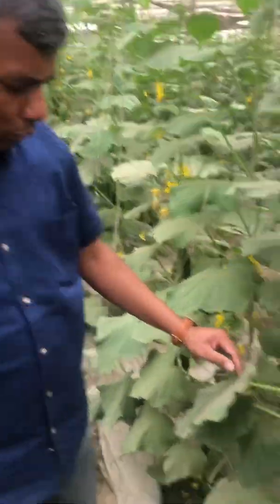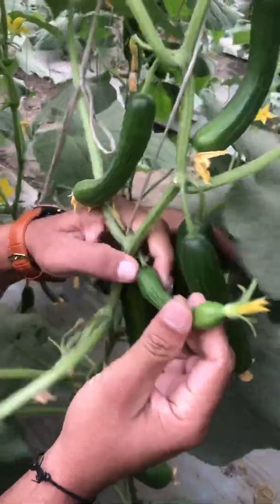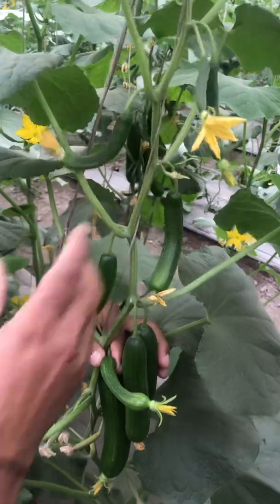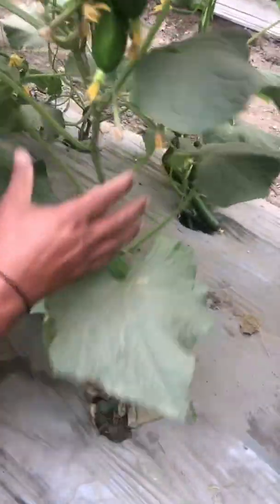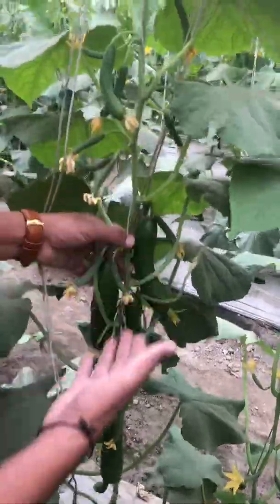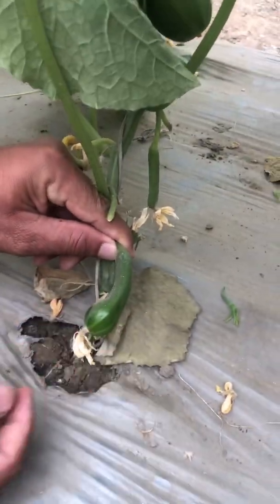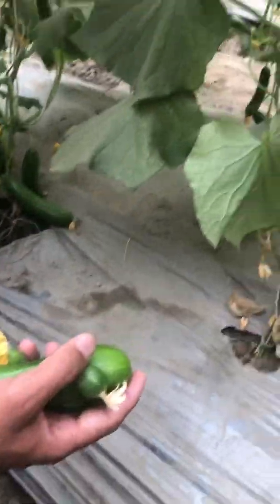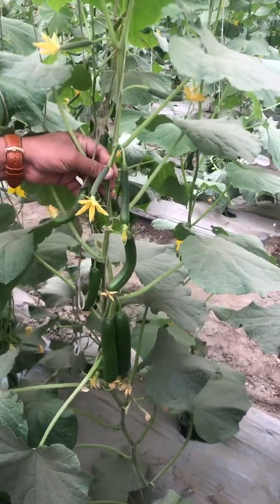Potassium deficiency in Mini cucumbers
Here is small video on potassium deficiency in Mini cucumbers,potassium required for cucumbers is very high,it plays an important role in enhancing the fruit quality and nutrition.
Hence it is essential to maintain sufficient quantities of potassium available in pool of soil,for the roots to absorb quickly and pump it up to the parts it is required.
An attempt has been made to the benefit of Cucumber growers ,how to identify and the the measure to mitigate the impact.